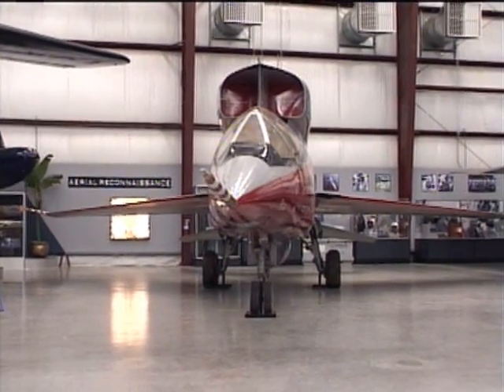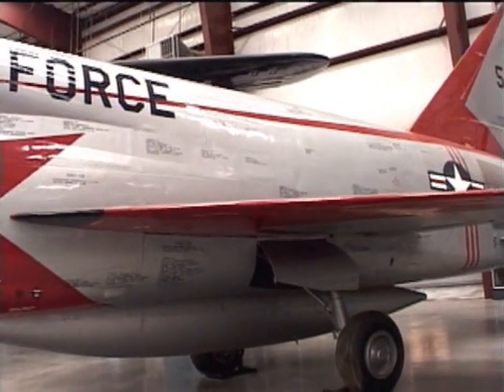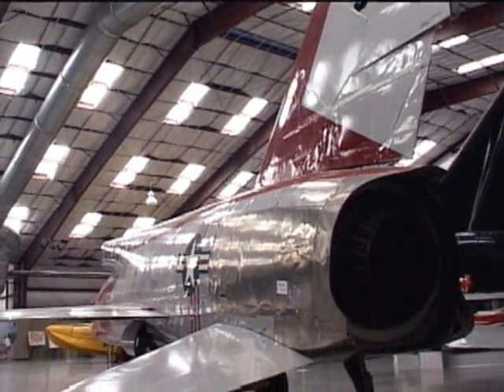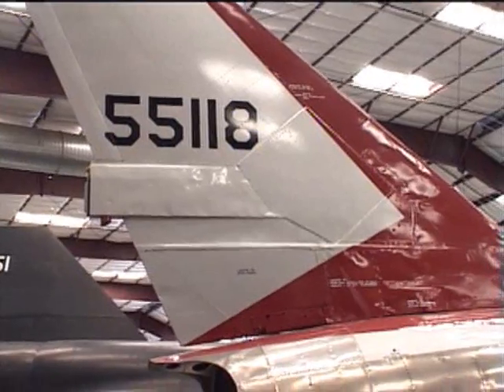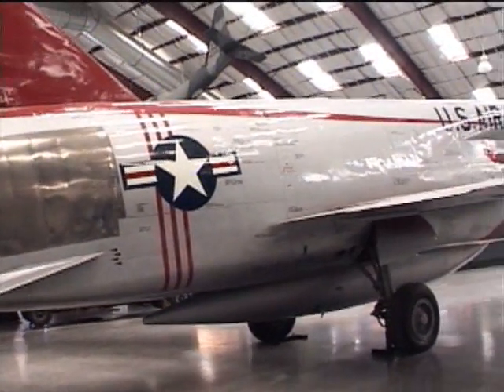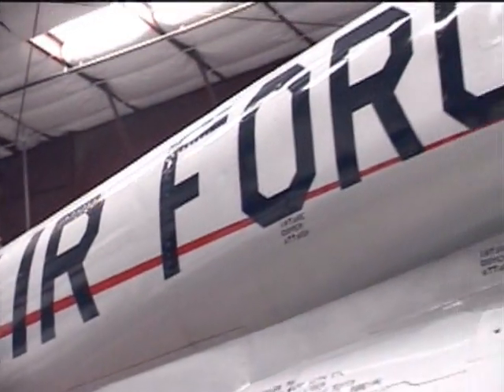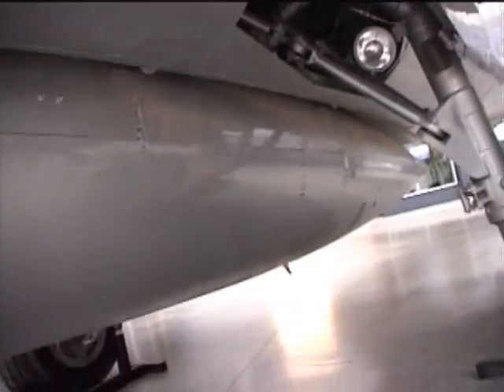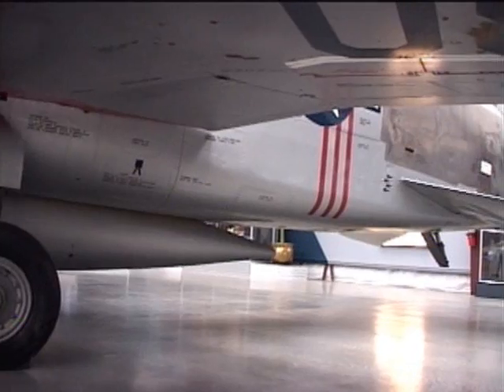F-107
Failed USAF fighter-bomber.